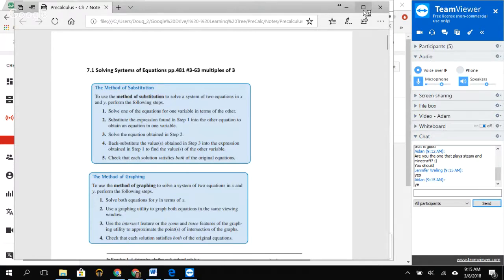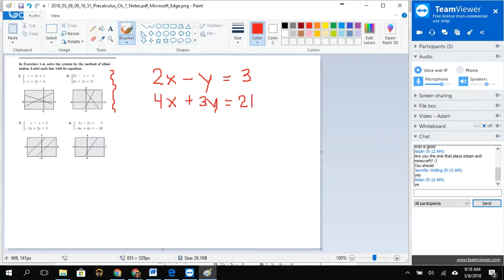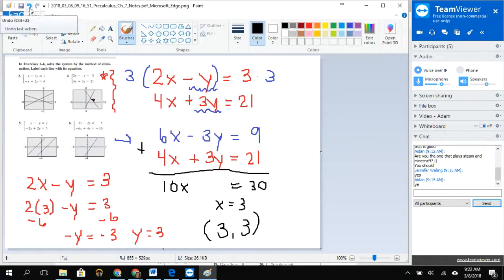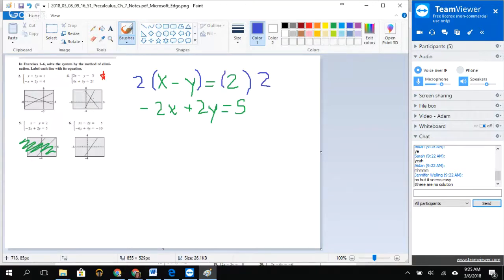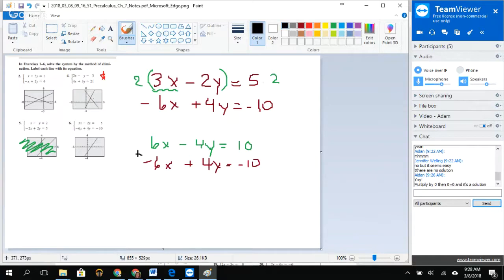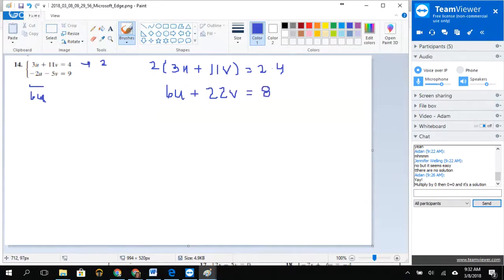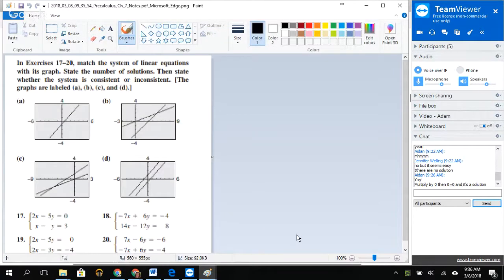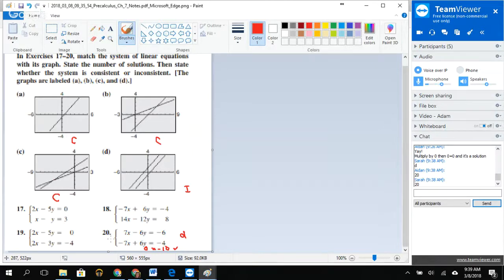3.8.18 - PreCalc 7.2